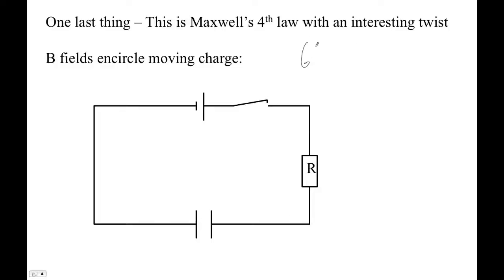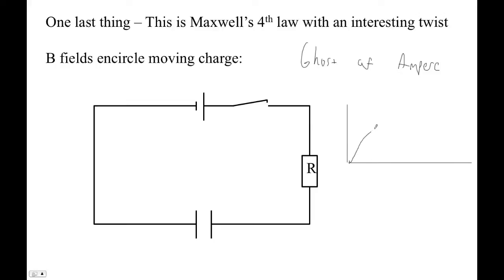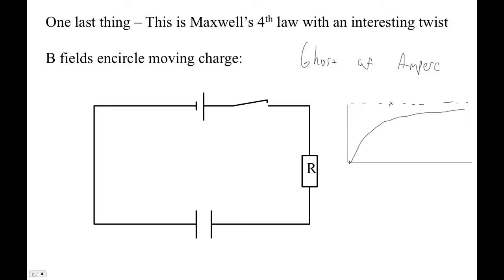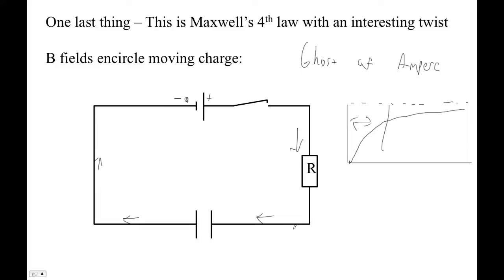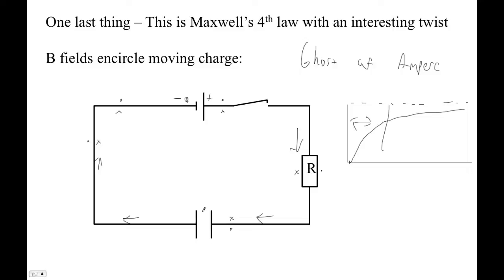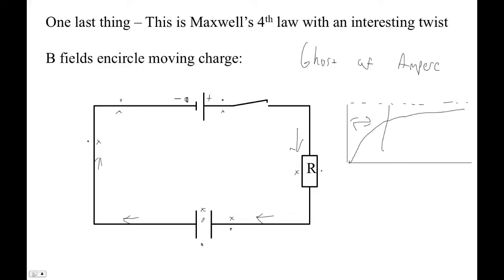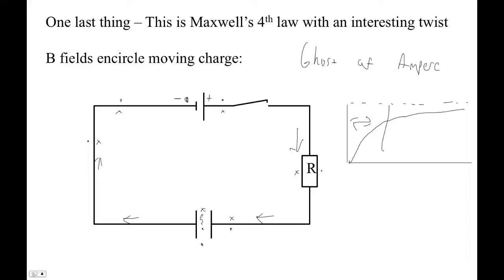HTPIB20H Ampere's Ghost